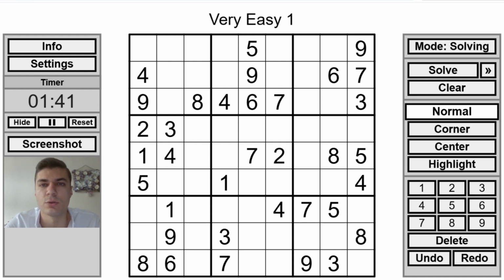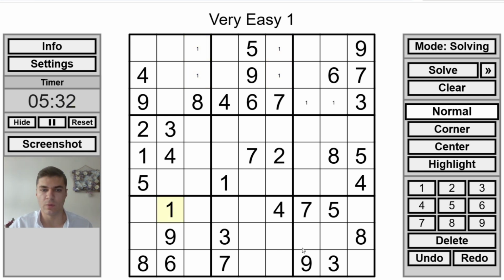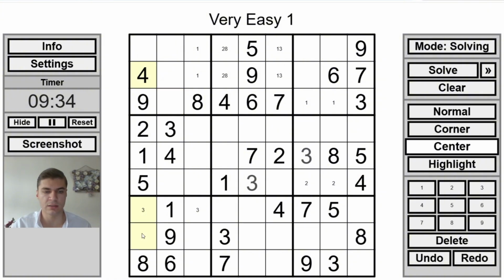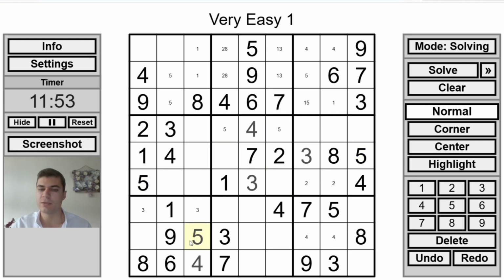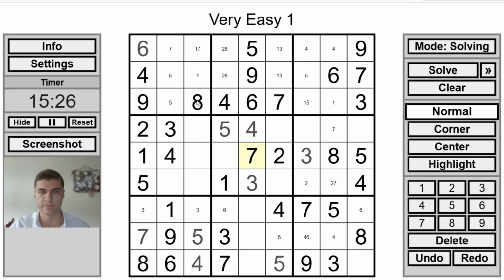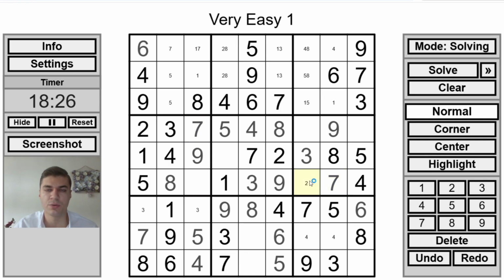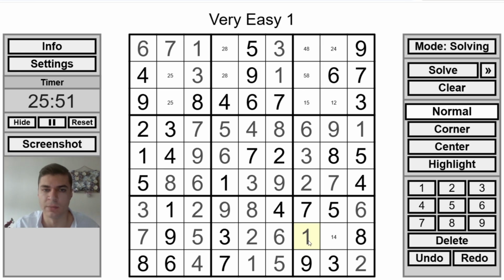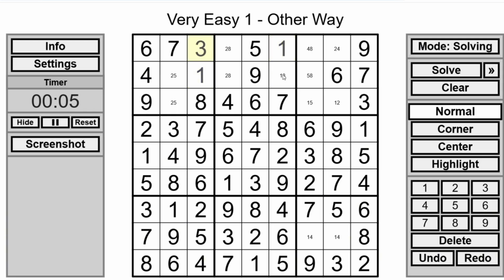Sudoku - 44 - Very Easy 1 - Explained solution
What is Sudoku?
Sudoku is a popular game of Japanese origin played all over the world.
The term SUDOKU is an abbreviation of Japanese words meaning "the numbers must be single".
It can be played anywhere and alone.
It is relaxing, enjoyable, and positively contributes to keeping mental functions vigorous.

You have a puzzle consisting of 9x9=81 small squares. You will place numbers from 1 to 9 in the squares.

Game Rules
Each number can only be used once in each row.
Each number can only be used once in each column.
The 9x9=81 square area in the puzzle consists of 3x3=9 square boxes within itself. Numbers from 1 to 9 must also not repeat within each box.

Suggestions
1. If you are a new player, start from the easiest and don't give up immediately.
2. Place the numbers not by guessing, but by looking at other numbers and deciding what can and cannot be.

How to solve sudoku?
Sudoku game
Sudoku tactics